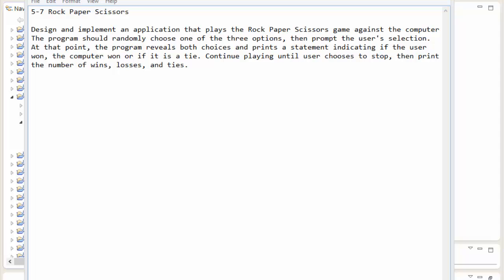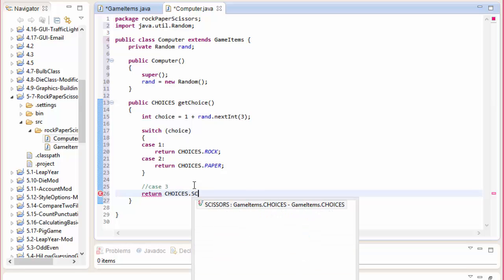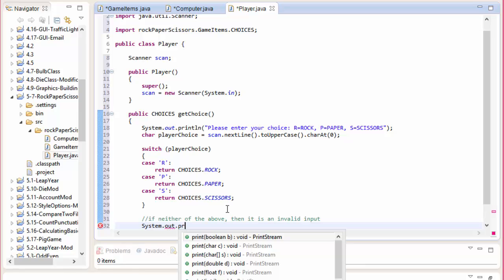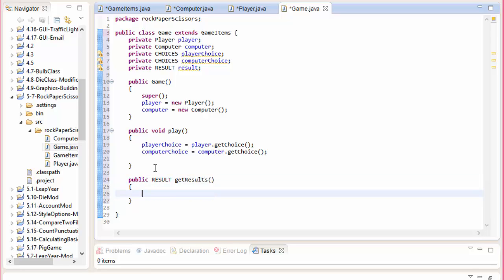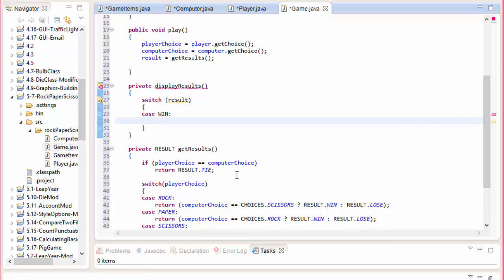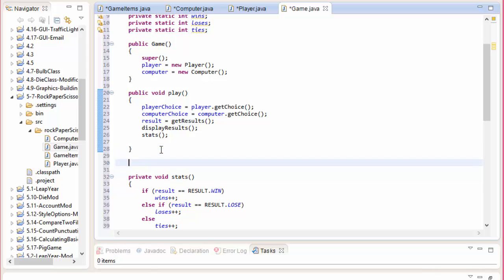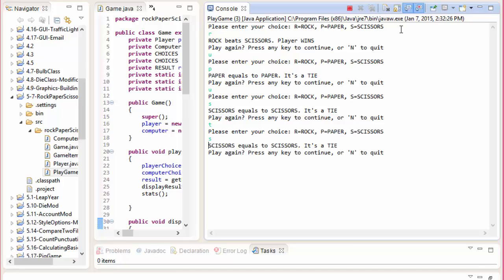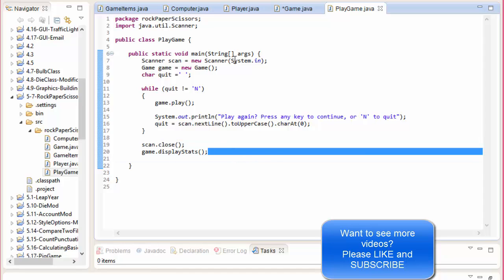Java 5-7: Rock Paper Scissors (Enum, Inheritance, Java OOP)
Java Software Solutions
Java Programming Challenge: 5-7 Rock Paper Scissors (Enum, Inheritance, Java OOP)

Design and implement an application that plays the Rock Paper Scissors game against the computer
The program should randomly choose one of the three options, then prompt the user's selection.
At that point, the program reveals both choices and prints a statement indicating if the user won, the computer won or if it is a tie. Continue playing until user chooses to stop, then print the number of wins, losses, and ties.

Learning to code? Follow my Java tutorials for beginners. I do a lot of Java programming challenges and Java projects as part of my homework - every day!